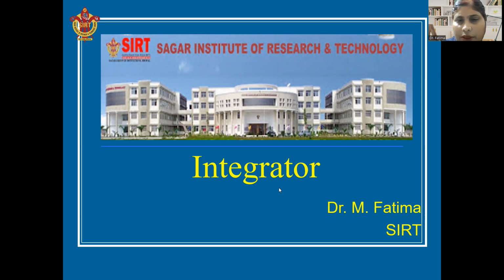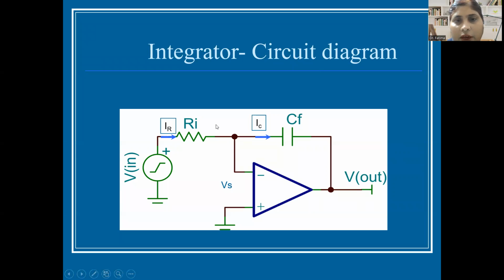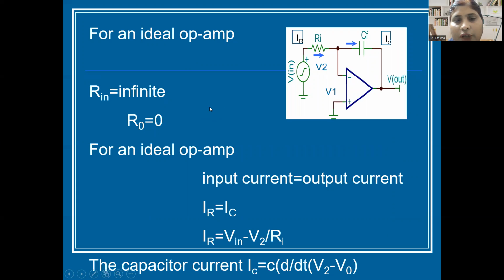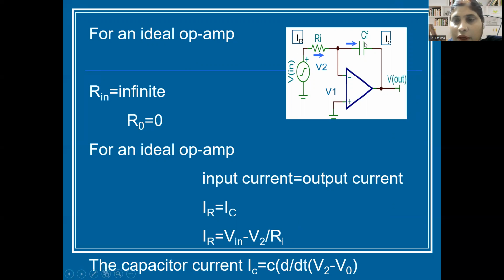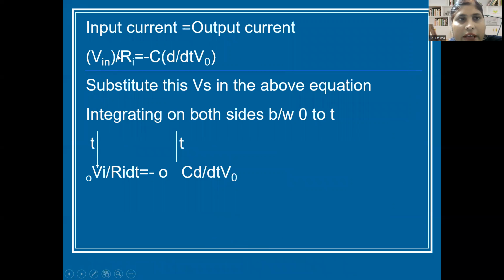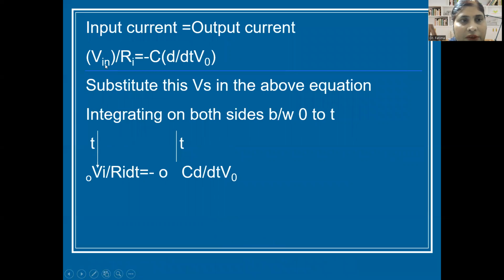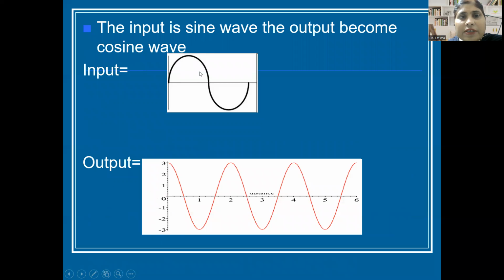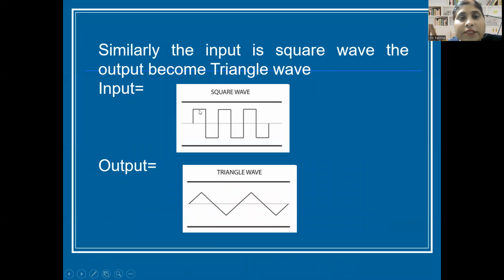integrator, Analog Circuits, EC 405